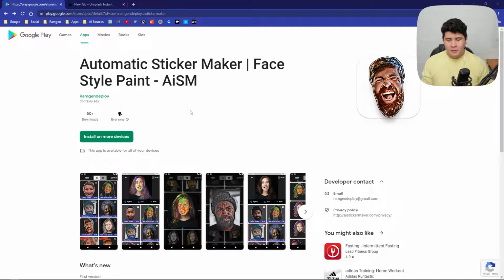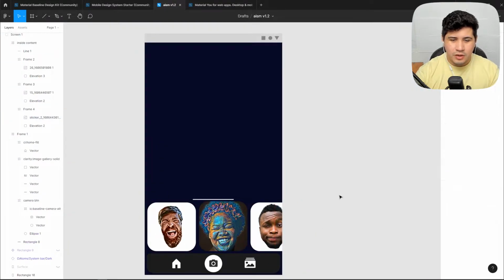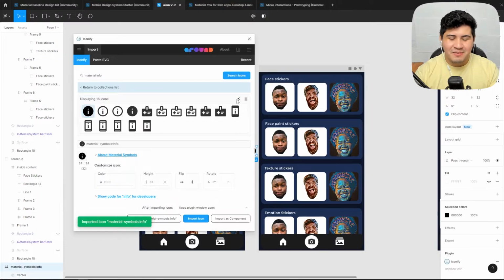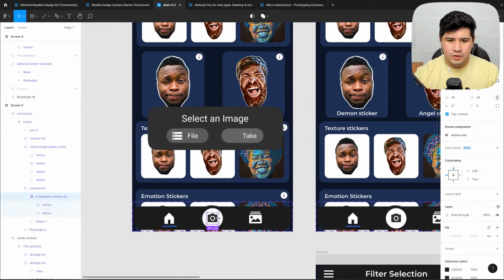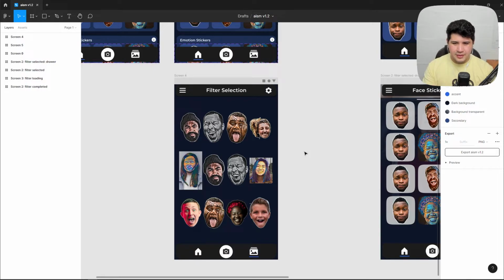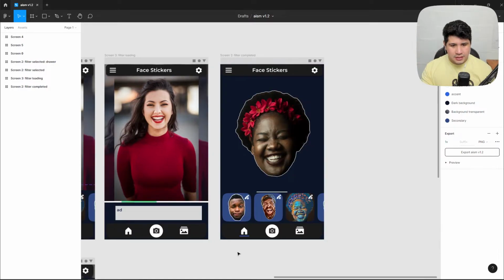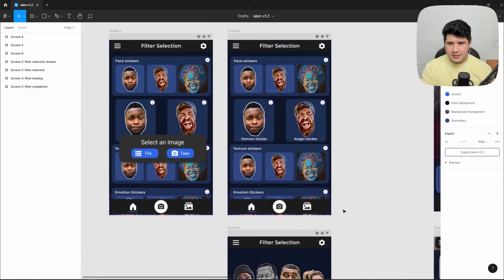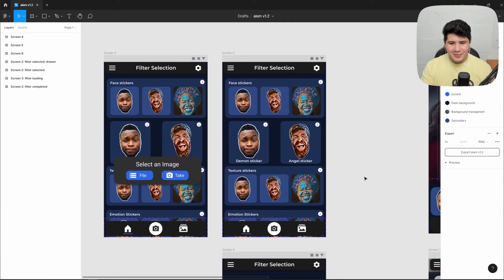Redesigning My App and Planning AI Filters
Yo hi!
Let's start working on this app again, follow me in the journey of make this happen :D